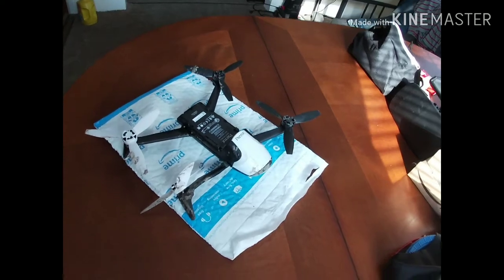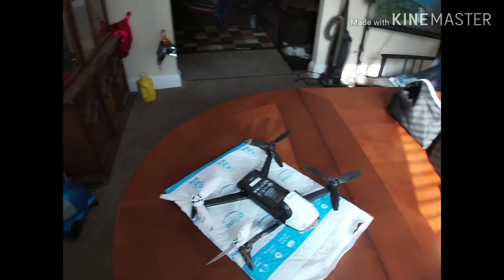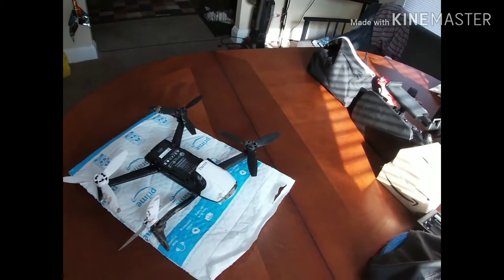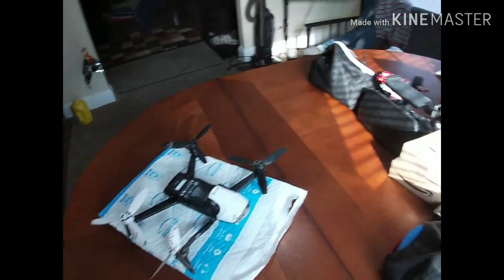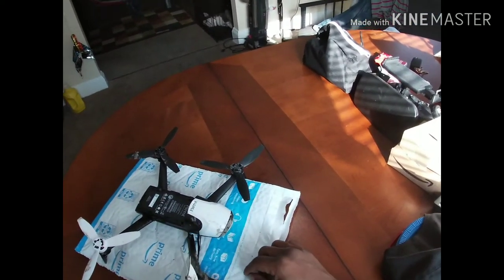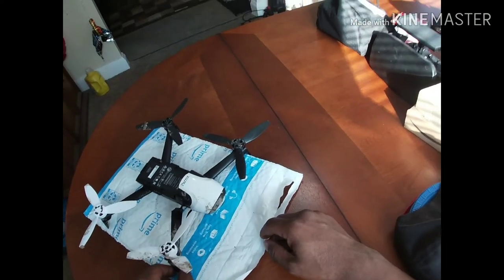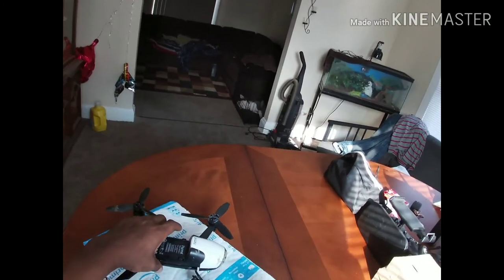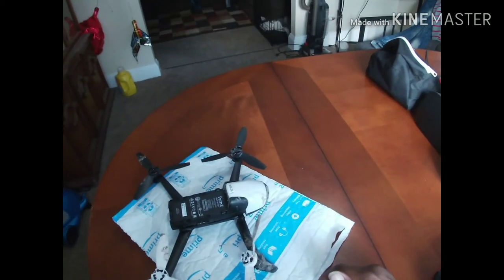BEBOP 2 FIRST CRASH & OUTCOME!!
HAD MY FIRST CRASH A COUPLE DAYS AGO THE END RESULT WASNT GOOD AS YOU CAN SEE IN THE VIDEO DUE TO A DISCONNECTION BETWEEN THE SKYCONTROLLER AND THE BEBOOP 2 50% WAS PILOT ERROR THE OTHER 50% WAS PARROT ERROR IM HOPING ONEDAY PARROT WILL RELEASE A FIRMWARE UPDATE FOR SOME TYPE OF OBSTACLE AVOIDANCE LIKE ANOTHER NAMED 'COMPANY' HAS ON ALMOST ALL OF ITS DRONES.

QUESTIONS AND COMMENTS ARE WELCOME DOWN🔽 BELOW

ALSO IF YOU ENJOYED THE VIDEO HIT THAT 👍